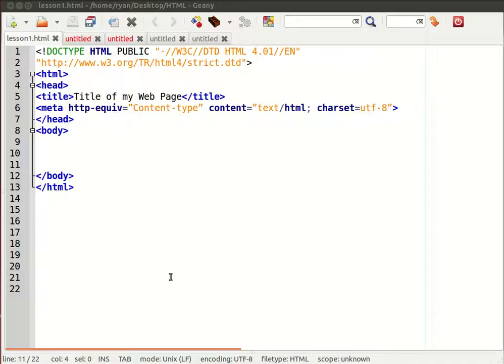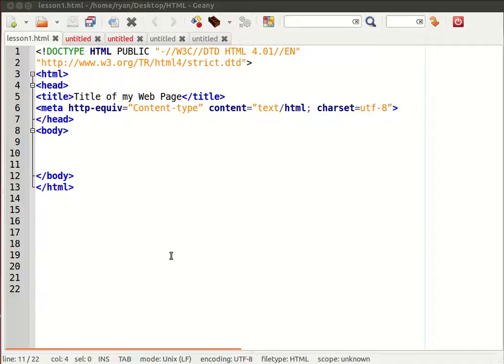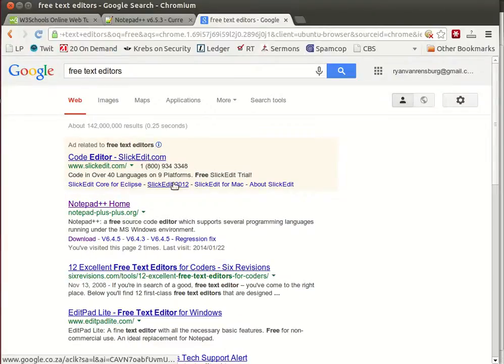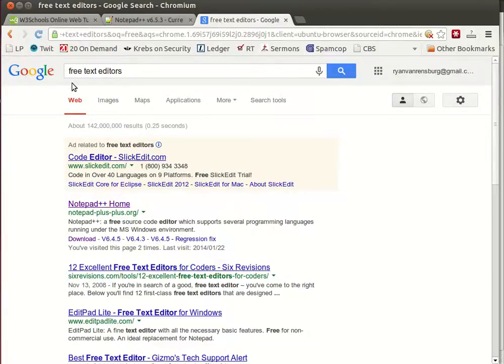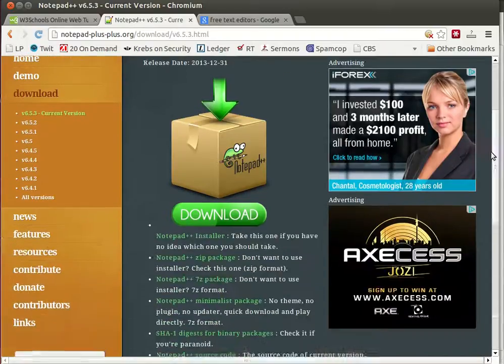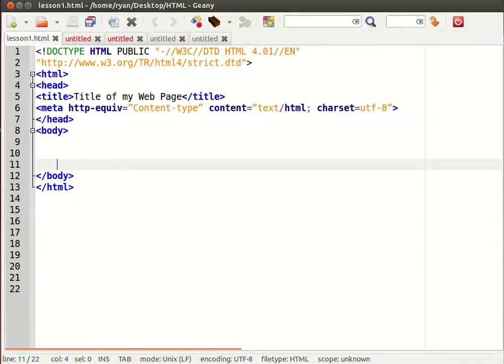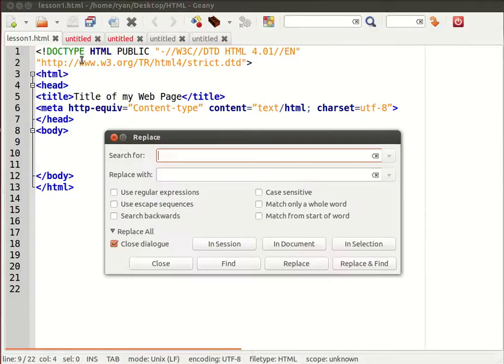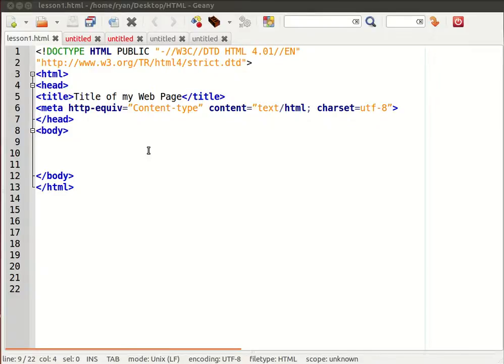lesson 1 tools | HTML Full Course